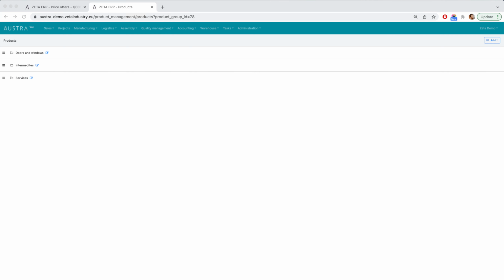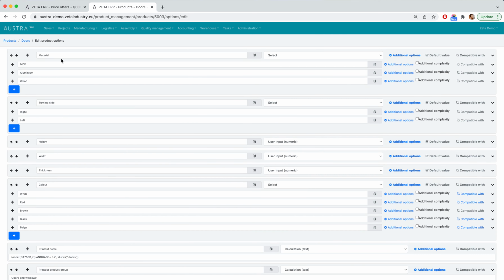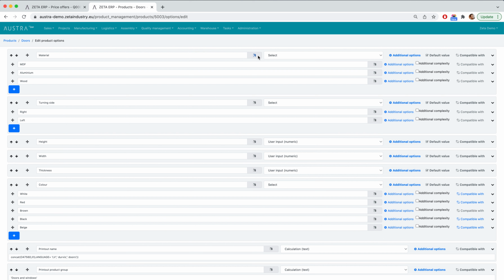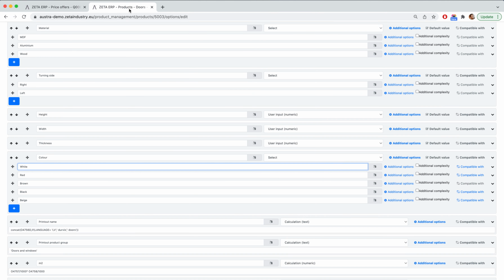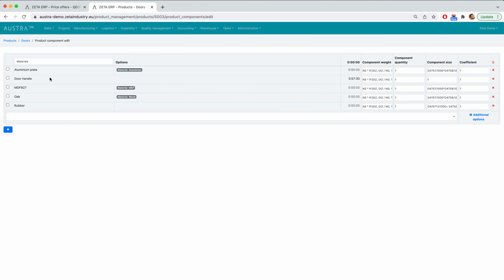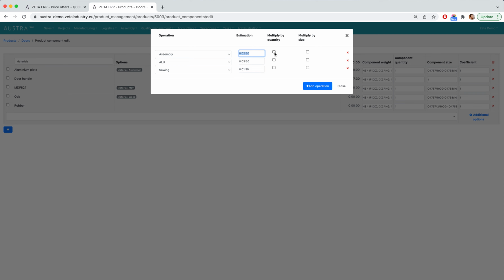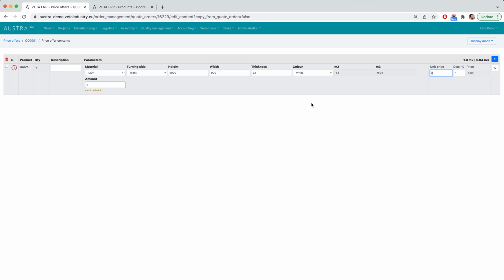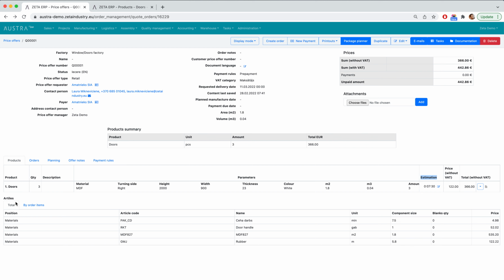Austra ERP Product Configurator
Digital Solutions for Industrial Businesses